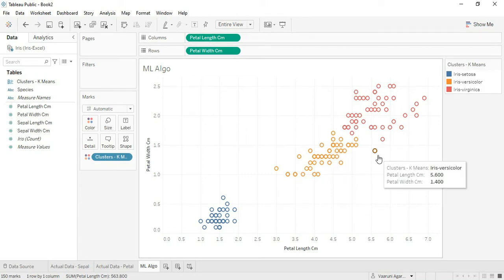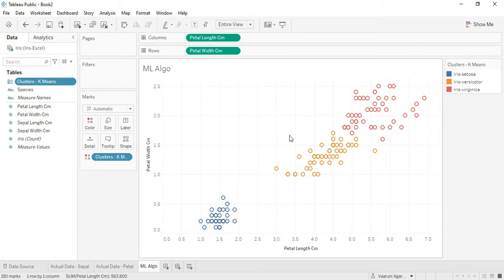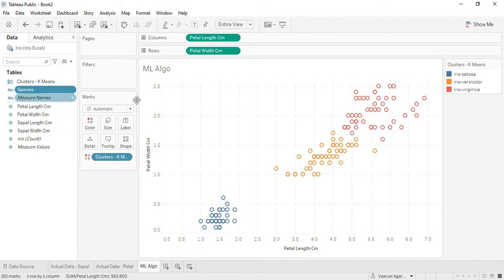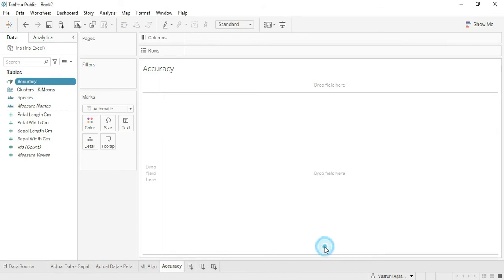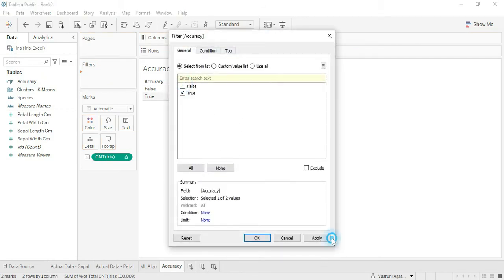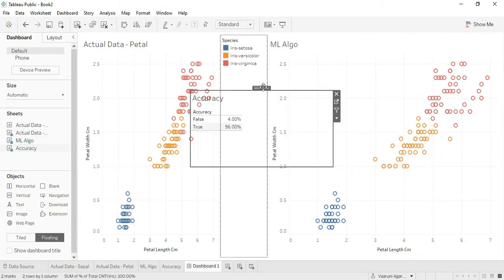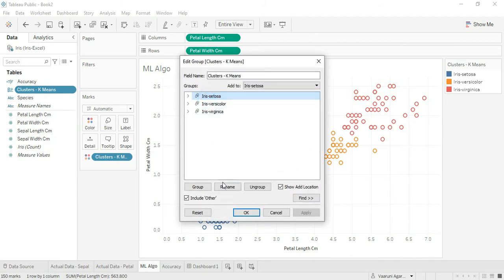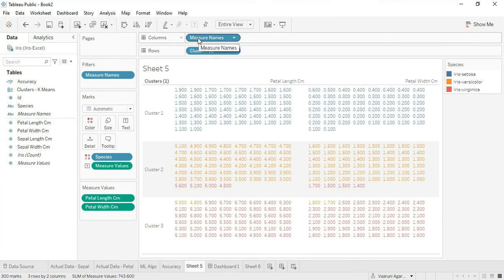Completing the Analysis on Iris Dataset in Tableau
In this Tableau Tutorial, we will perform a complete analysis on the Iris Dataset using the concepts of Data Science and while working with the simple GUI of Tableau.